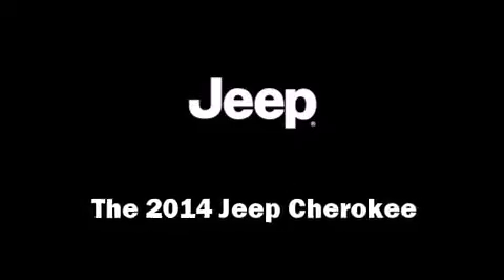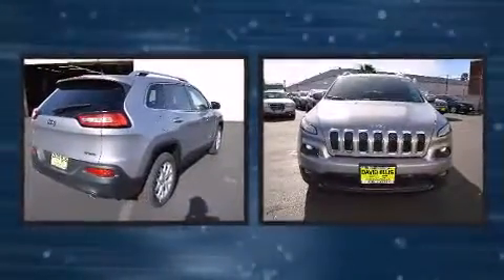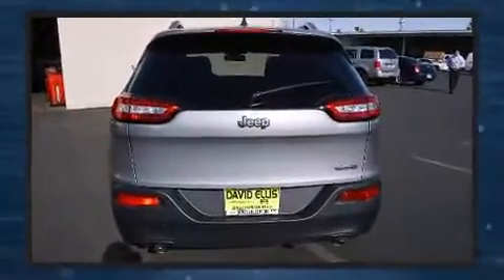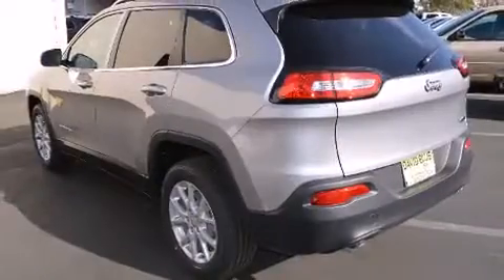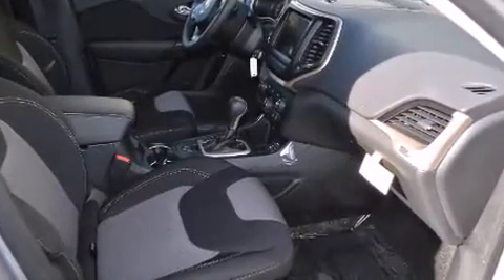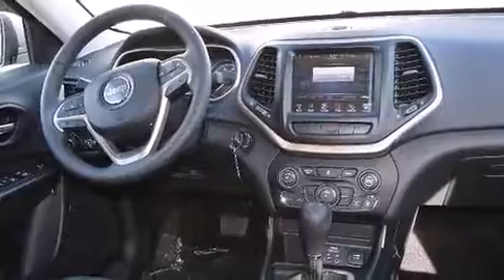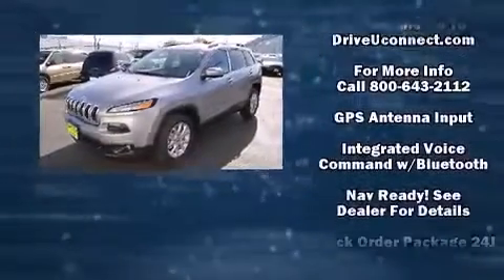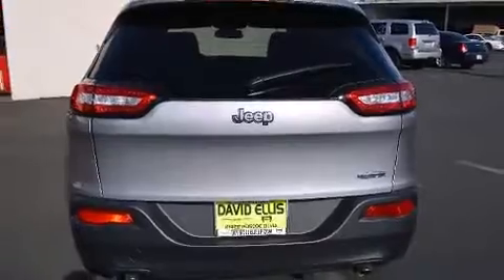2014 Jeep Cherokee Latitude in Canoga Park, CA 91304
The 2014 Jeep Cherokee. It features an automatic transmission, front-wheel drive, and a 2.4 liter 4 cylinder engine. Jeep prioritized practicality, efficiency, and style by including: 1-touch window functionality, a tachometer, an outside temperature display, front bucket seats, a roof rack, rear wipers, and cruise control. Passenger security is always assured thanks to various safety features, such as: dual front impact airbags with occupant sensing airbag, head curtain airbags, traction control, brake assist, anti-whiplash front head restraints, ignition disabling, an emergency communication system, and 4 wheel disc brakes with ABS. Electronic stability control stands out as a technologically savvy innovation, keeping you better connected to the road. We pride ourselves on providing excellent customer service. Please don't hesitate to give us a call.